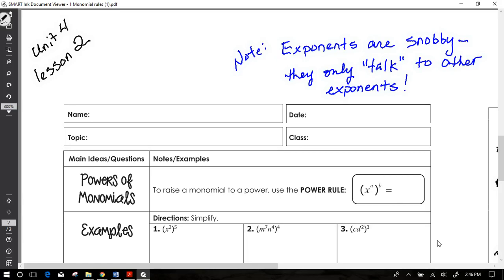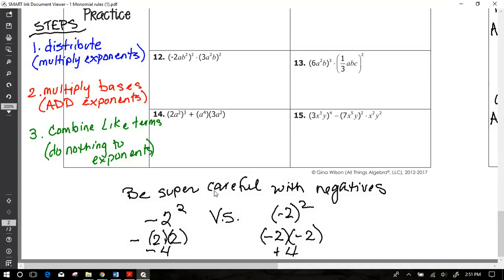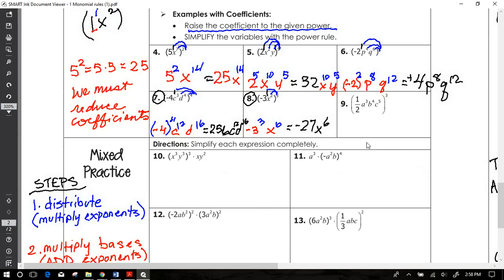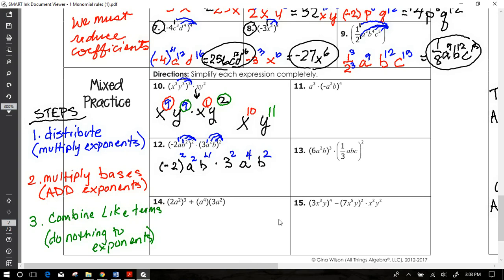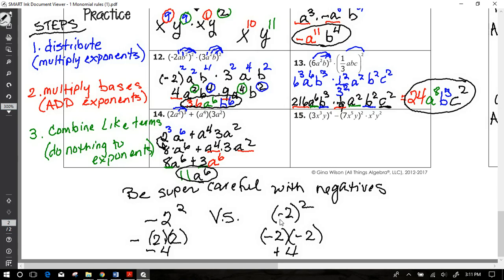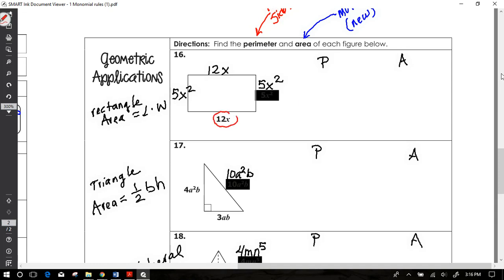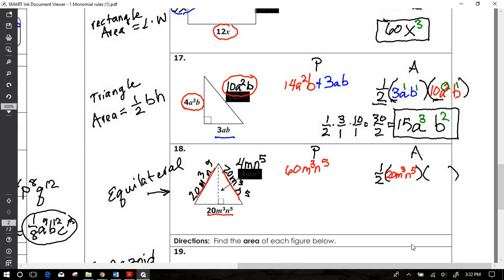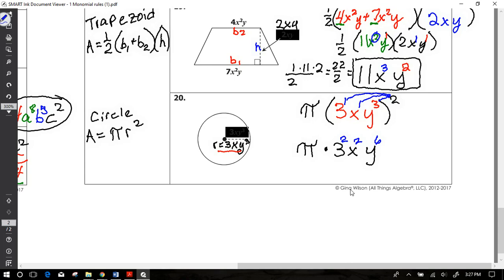Math 1 U4 L2